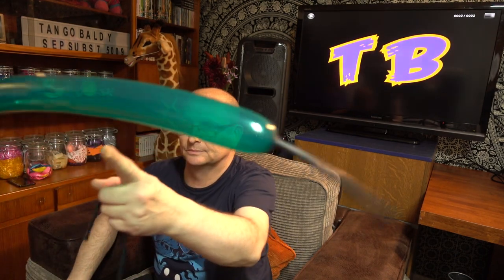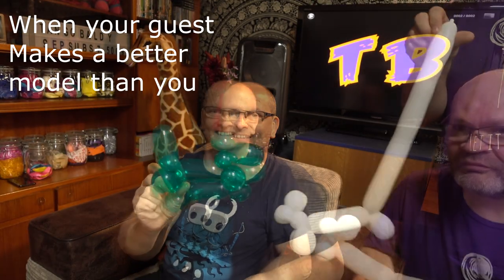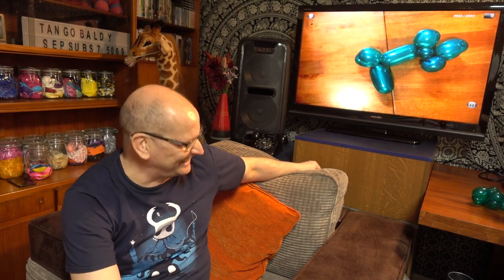Balloon Model Dog Training Session Tangobaldy™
My mate Tony attempts to make a balloon dog and owns me.
Welcome to the Tangobaldy Show where I actually interact with YOU!
Read below for ways to help the channel grow or get some goodies for you!

AMAZON WISH LIST buy items here to support channel

Finally this channel and pretty much every video will be of balloons popping bursting stamping.  The content will be family friendly as possible.  I don't use helium as its a non sustainable gas that should be used in MMR not floating into space.  I will use Mylar but prefer latex or rubber balloons.  I can create balloon models and live stream.  In fact I will talk with you and like the audience to engage with me.

Greetings From Tangobaldy